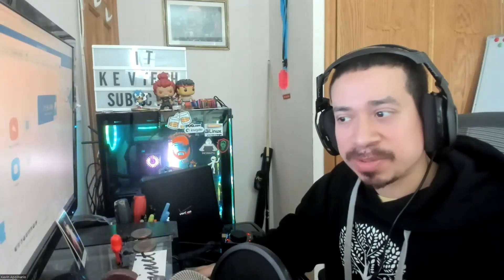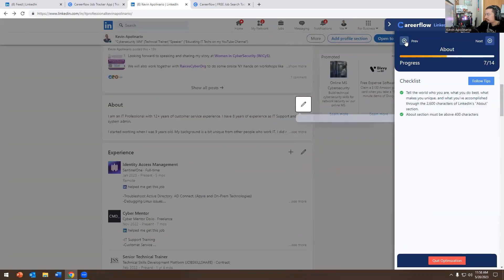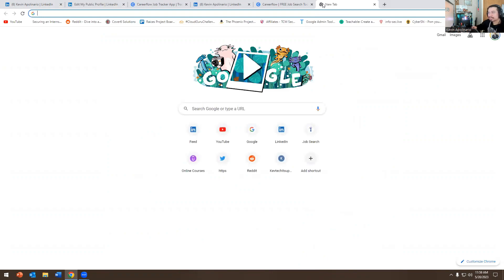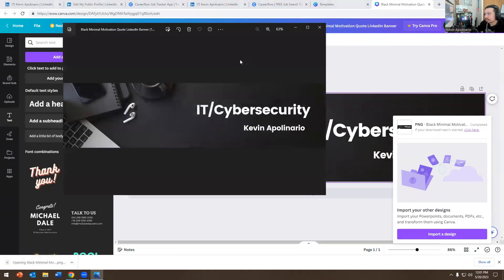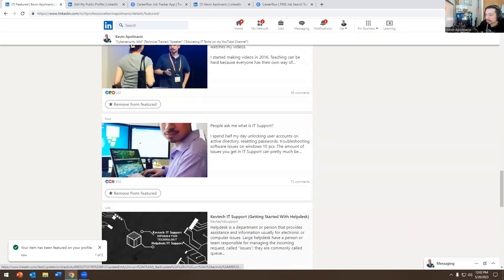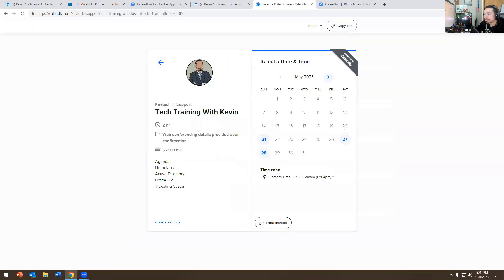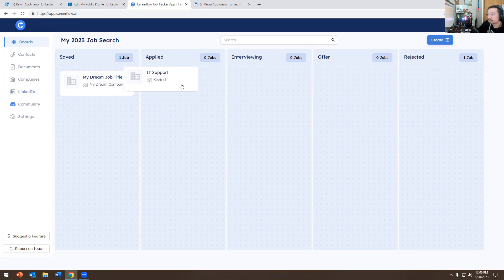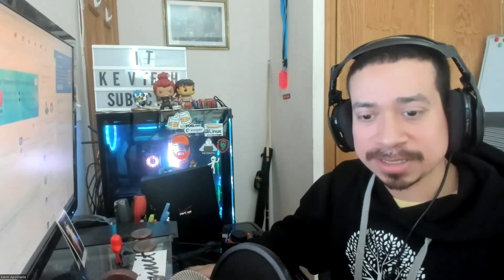IT: Optimizing LinkedIn profile